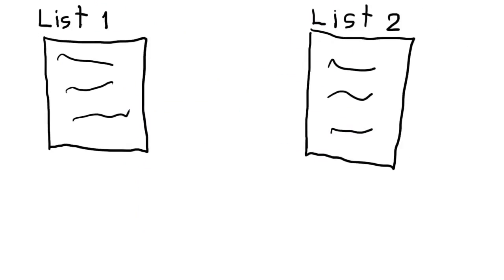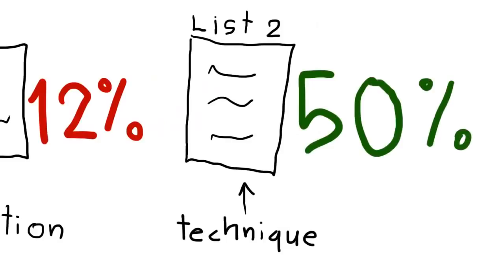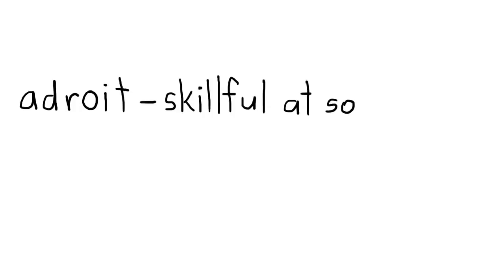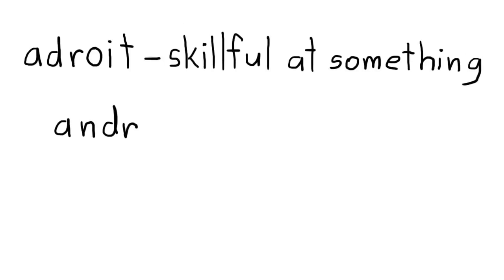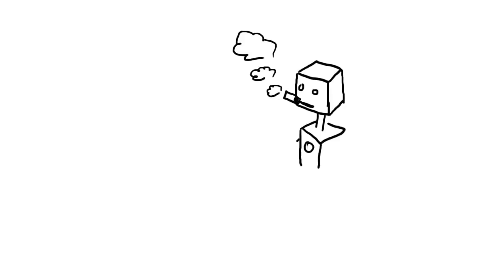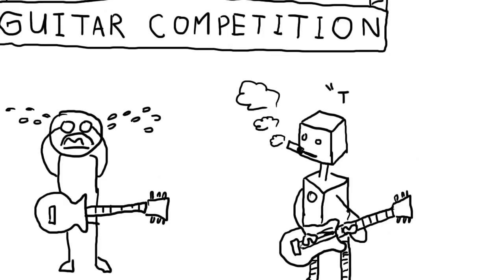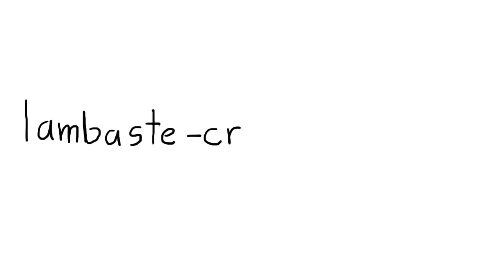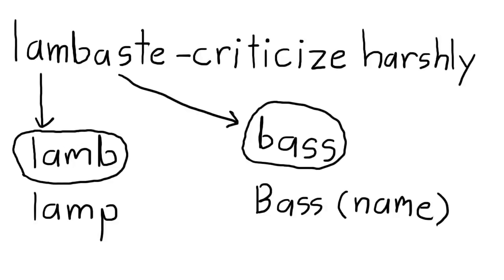Thầy giáo Tây dạy cách Làm thế nào để nhớ từ vựng tiếng Anh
uploaded by lee_boy - ww.ihuge.biz